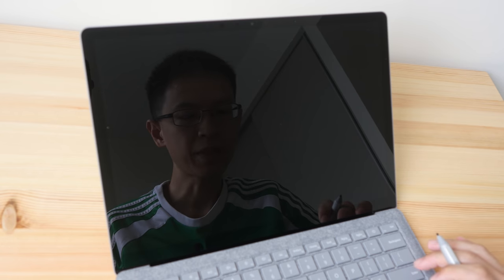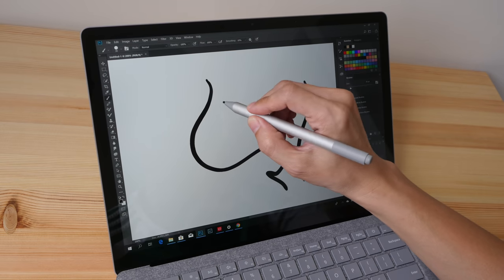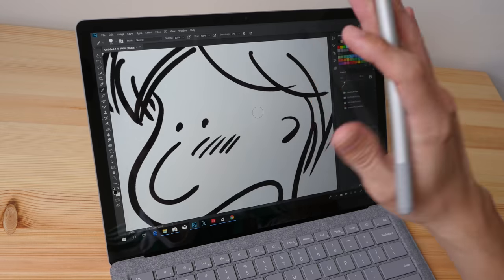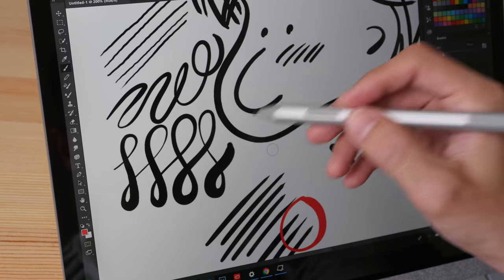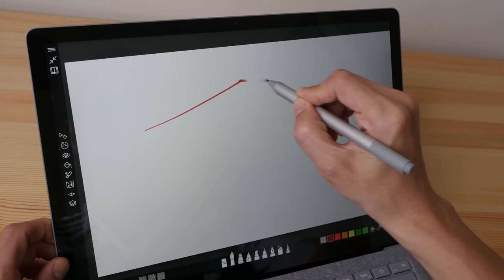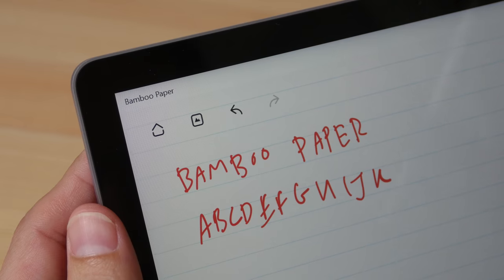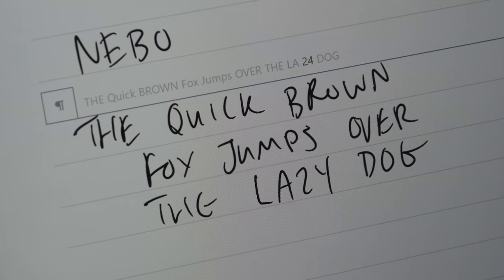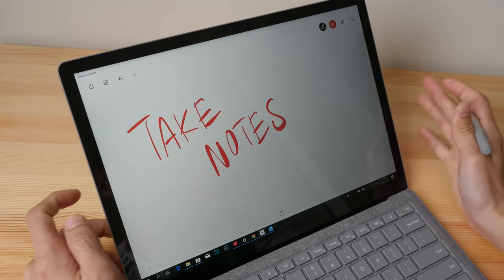Can You Draw & Write on the Surface Laptop?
Drawing and taking notes on a Surface Laptop? Would you buy something like this for creating art and handwriting?